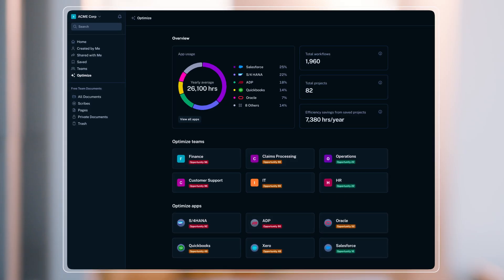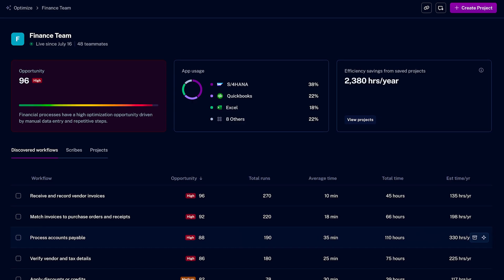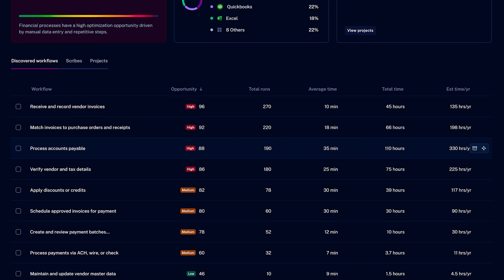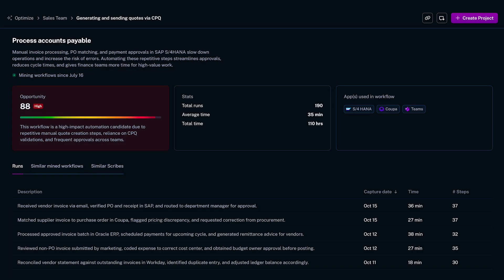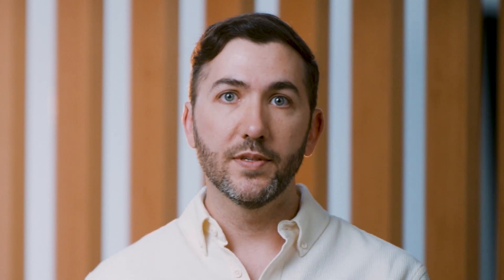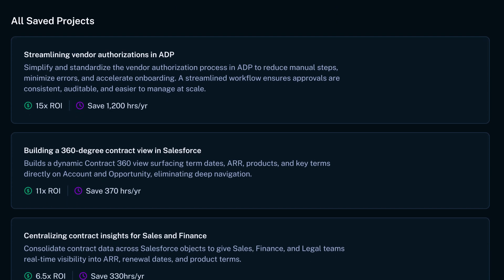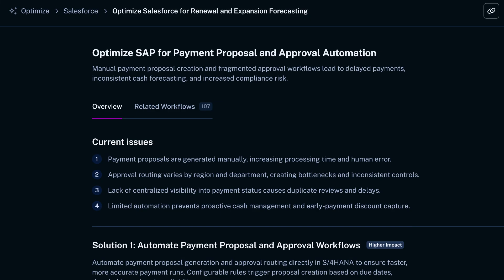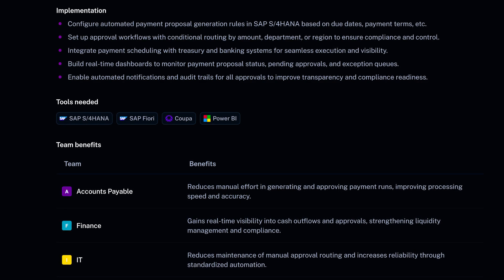How It Works: Scribe Optimize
See how Scribe Optimize helps companies understand and improve how work really happens. In this demo, Scribe CTO and cofounder Aaron Podolny shows how Optimize turns invisible workflows into data-backed insights, helping teams identify inefficiencies and uncover automation opportunities. Discover how Optimize is the foundation for any enterprise AI strategy.